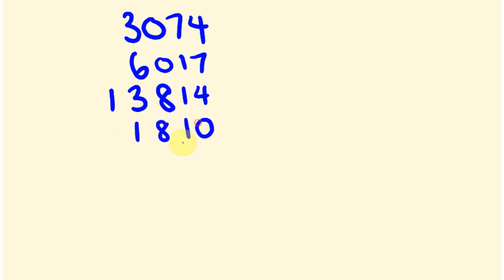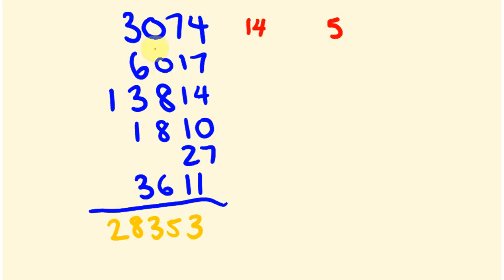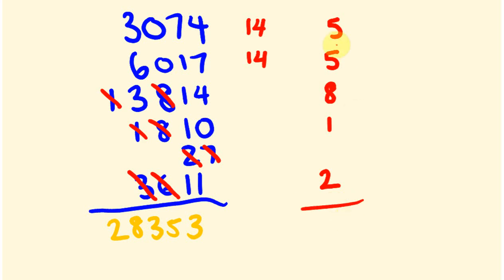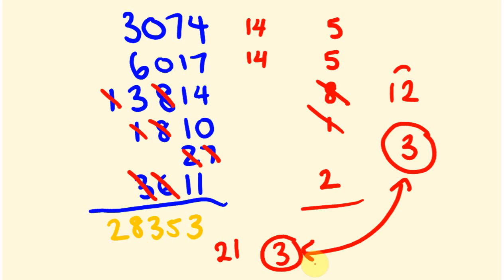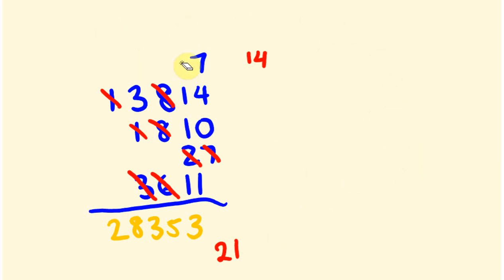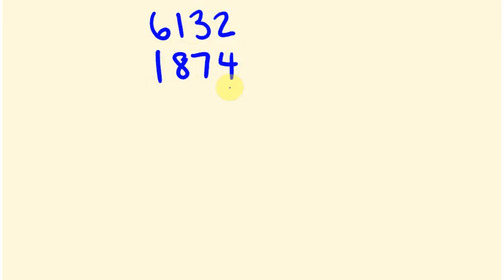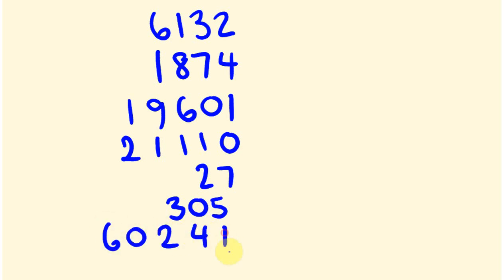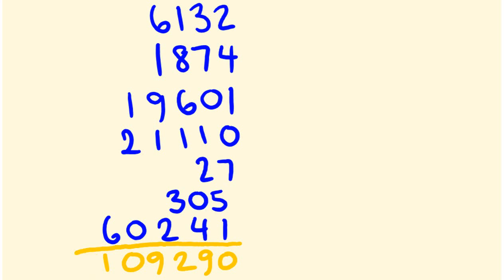Check your math addition - casting out nines trick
Casting out nines is a fast and easy method of making sure your math addition calculations are correct.  This trick involves adding the digits of each number and reducing each to a single digit, then comparing the end result with the answer. To donate to the tecmath channel To donate to the tecmath channel